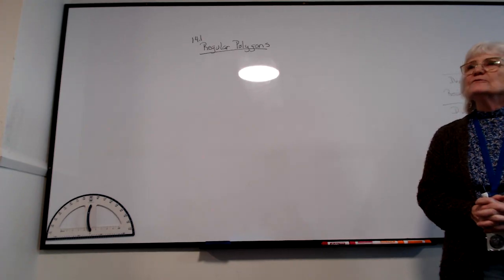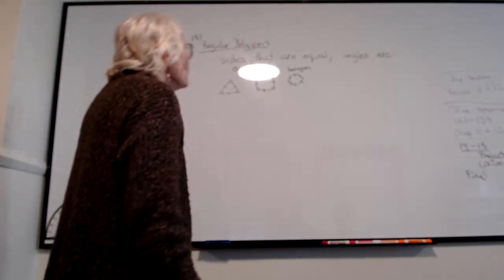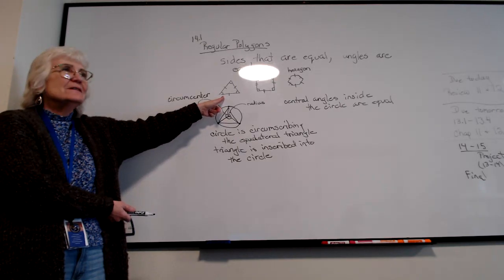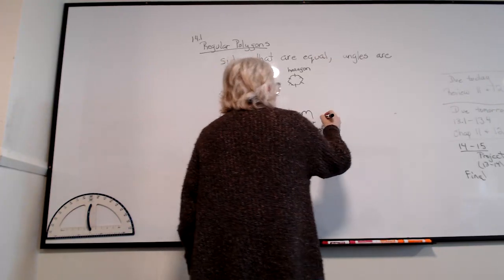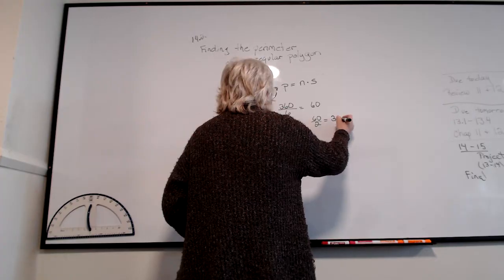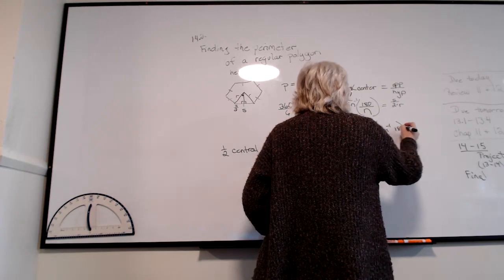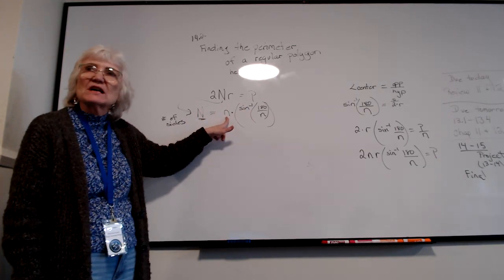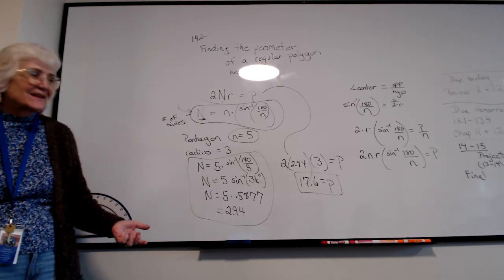Geometry 14.1-14.2 Video April 21, 2025 10:01 AM